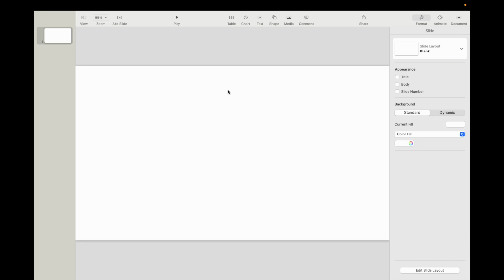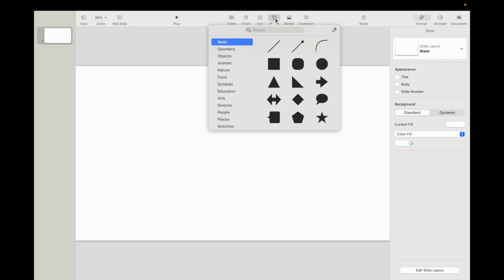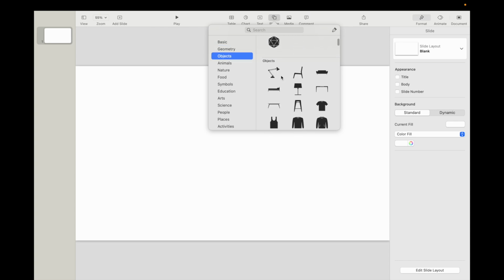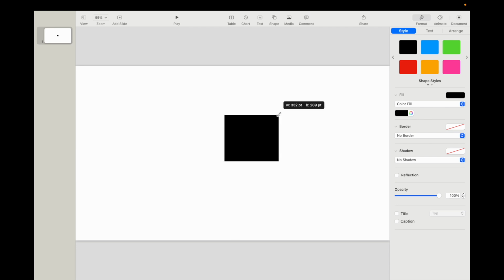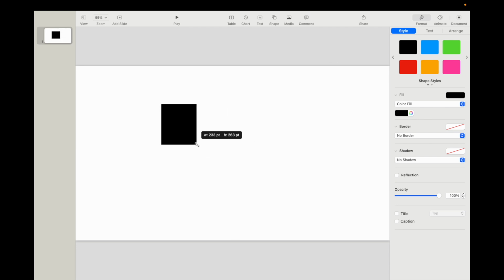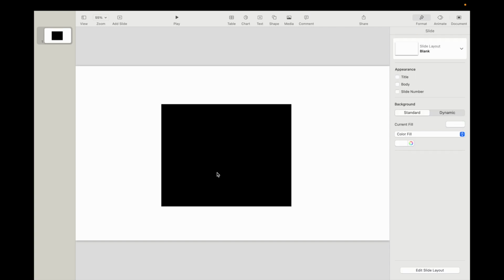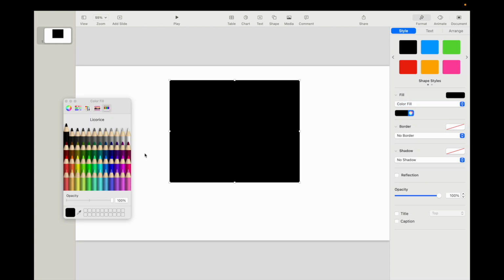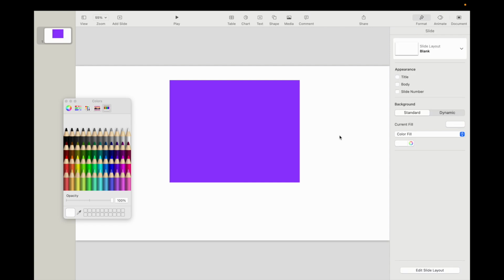How To Add Squares On Keynote | Step By Step Guide - Keynote Tutorial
Learn how to add squares on Keynote with this step-by-step guide. This tutorial walks you through inserting and customizing squares to enhance presentations, diagrams, and design projects. Whether you're creating structured slides, organizing content, or designing visual elements, this guide ensures you can easily add, resize, and style squares in Keynote for a polished and professional layout.

How to add squares on Keynote step by step, Best way to insert and customize squares in Keynote, Complete guide to using squares in Keynote presentations, Step-by-step tutorial for resizing and styling squares in Keynote, Keynote tips for enhancing slide design with squares and shapes